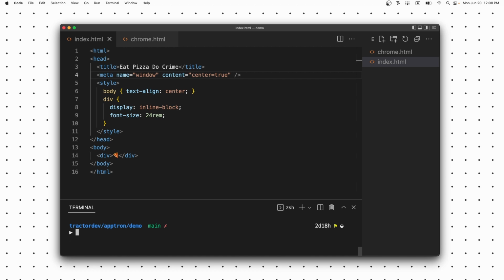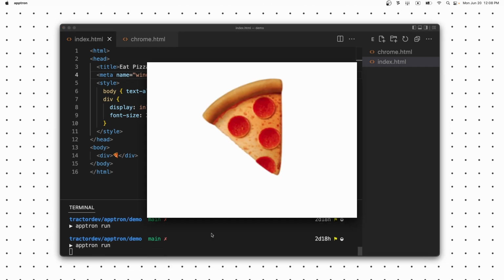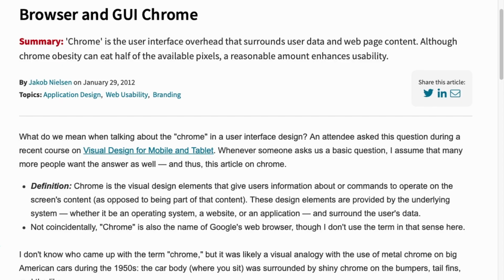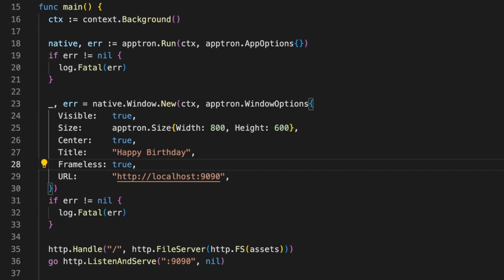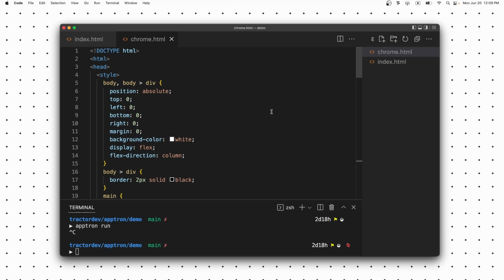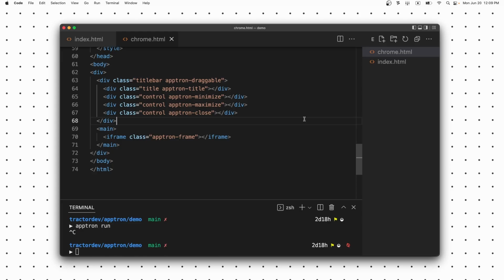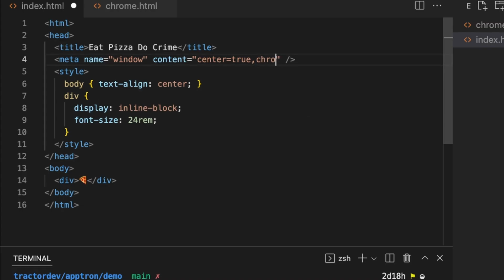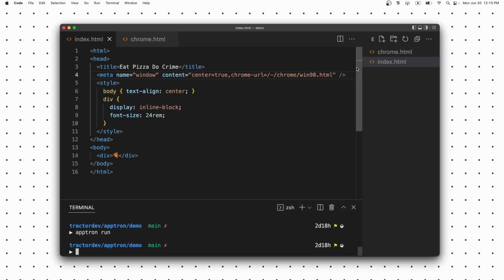CSS Themed Webview Windows :: Apptron Demo #5